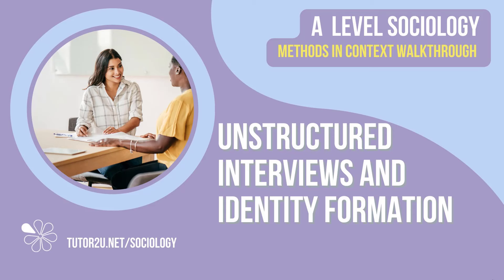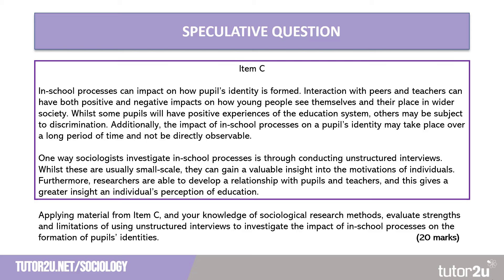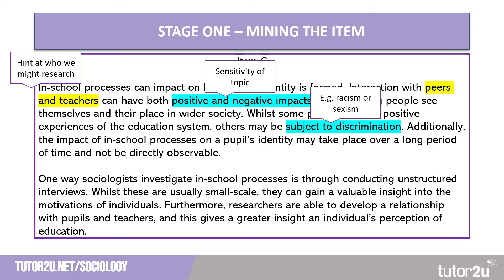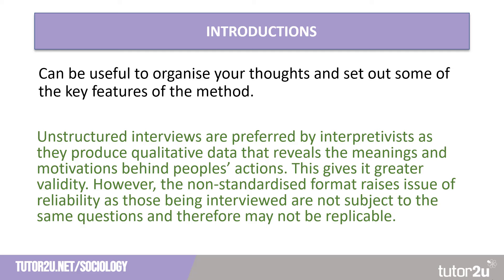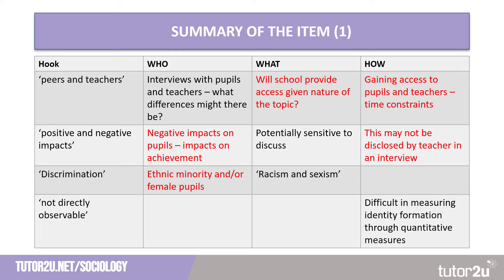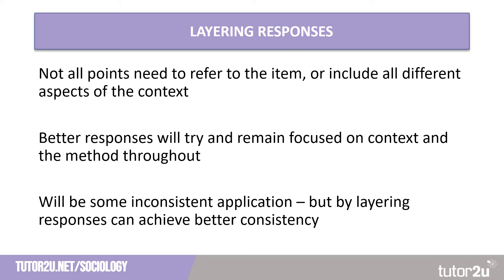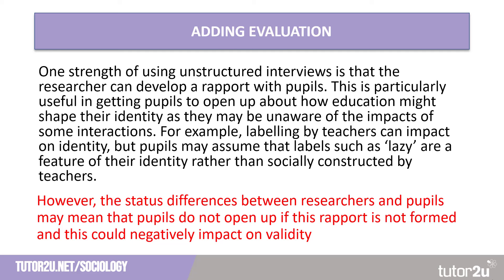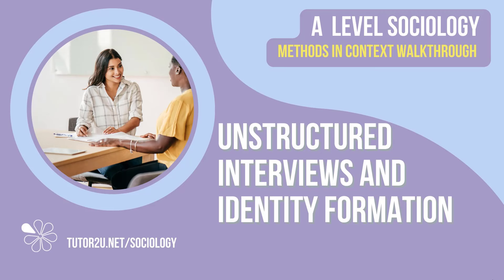Methods in Context Walkthrough | Unstructured Interview & Identity Formation | AQA A Level Sociology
In this Question Walkthrough video, Craig suggests a Methods in Context question on the strengths and limitations of using unstructured interviews to research identity formation, as you might find on Paper 1 in AQA A Level Sociology. He takes us through an approach to answering the question and shares some exam gold.